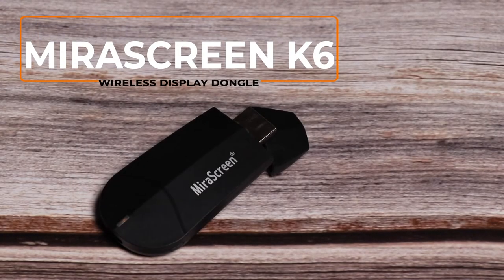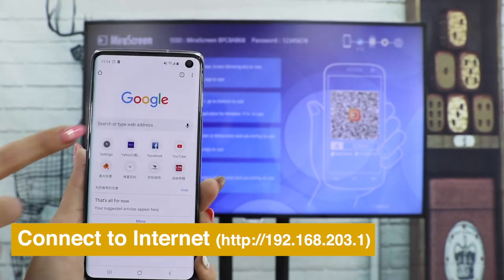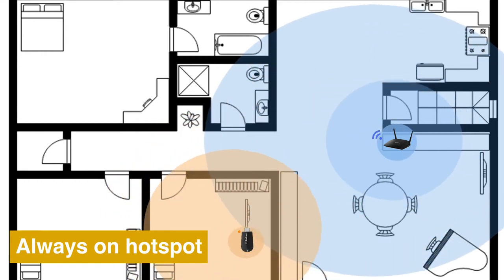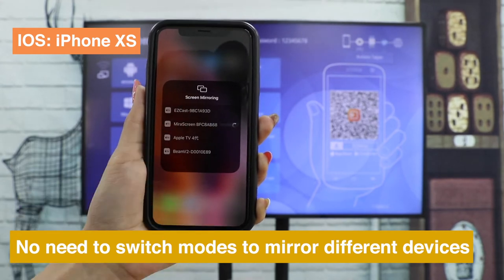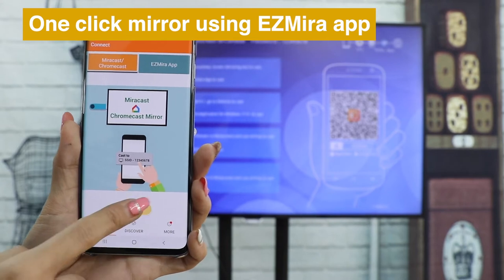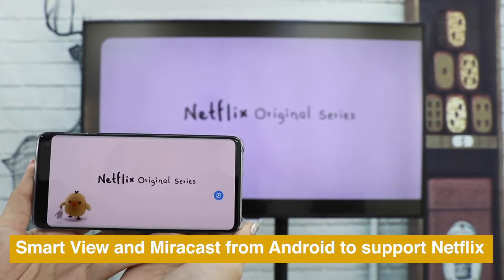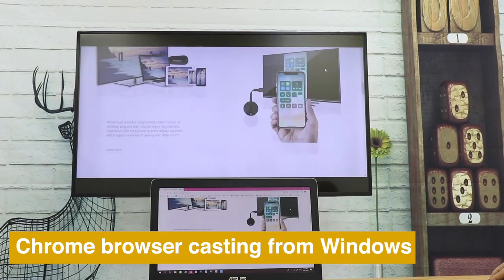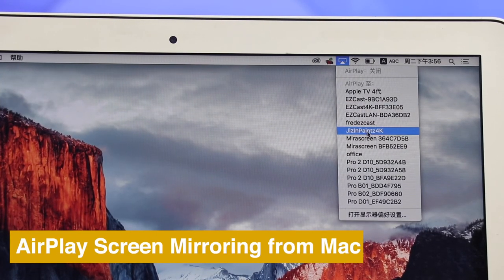Setup and Cast Your Phone to MiraScreen K6 within 2 Mins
MiraScreen K6 is the latest wireless display receiver that lets you screen mirror your phone and laptops to TV.

To setup MiraScreen K6 and connect it to TV. 0:14

To keep your MiraScreen up to date, go to settings and choose Upgrade. 0:43

MiraScreen also works well as a Wi-Fi hotspot to extend your local Wi-Fi’s signal coverage. 0:54

You can also use Google Home to cast your Android phone. 1:24

Download the powerful EZMira app to help you cast screen. 1:34

Or use smart view or Miracast from Android to MiraScreen to watch Netflix perfectly. 1:47

MiraScreen also supports airplay screen mirroring from iPhones. 2:08

MiraScreen lets you screencast web pages from laptops. 2:22